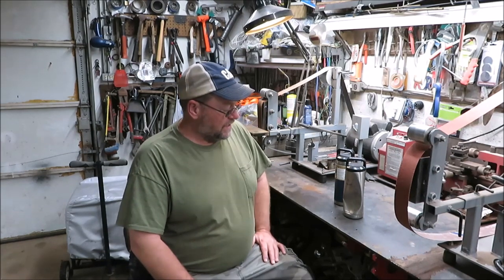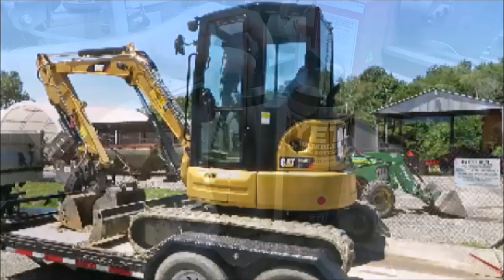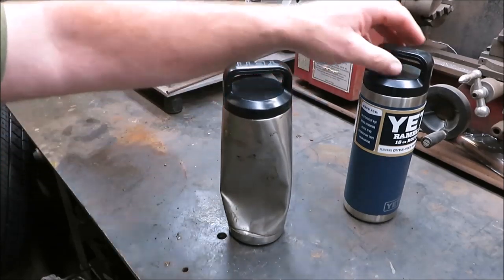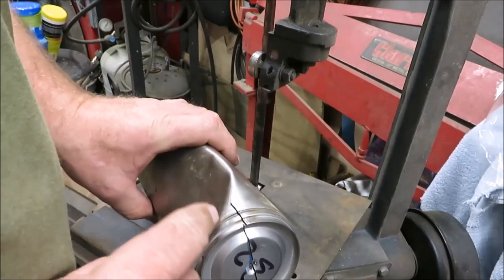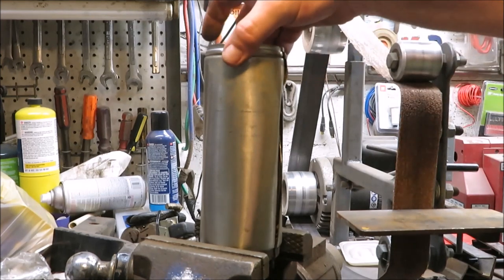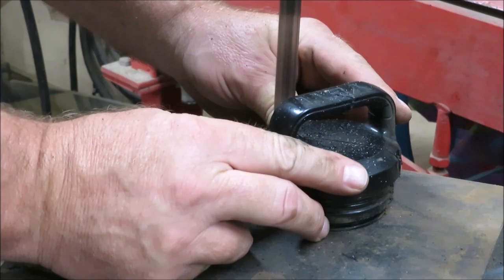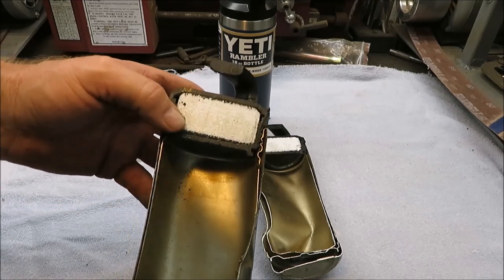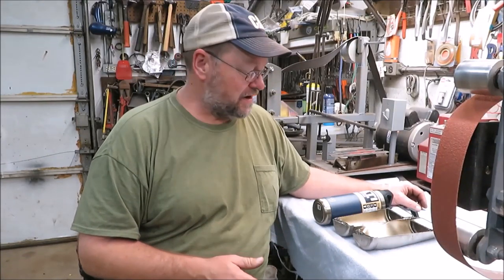yeti 18 oz bottle what's inside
What's inside a Yeti 18 oz bottle have a look.
If you would like to have a 18 oz Yeti bottle here is link for you